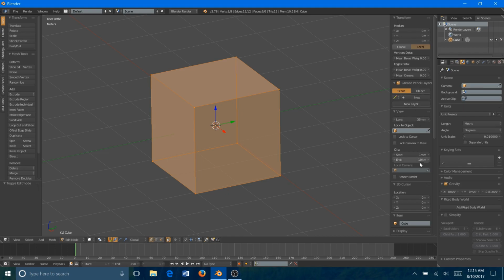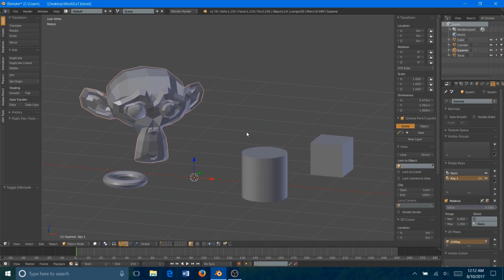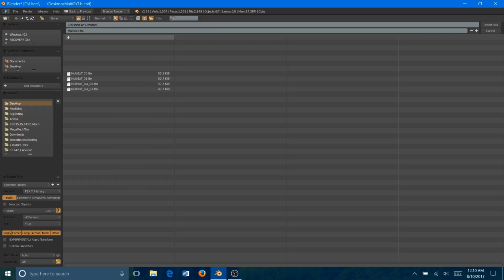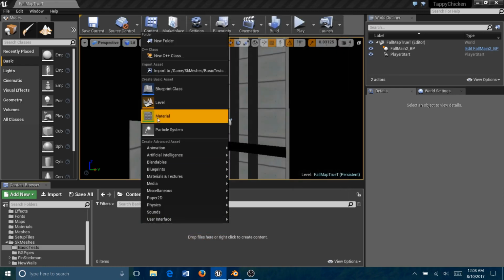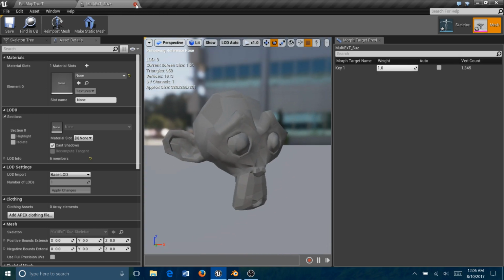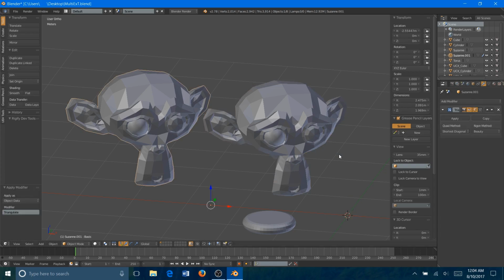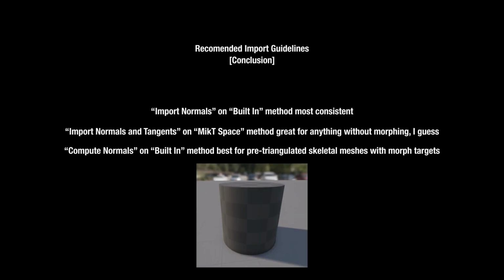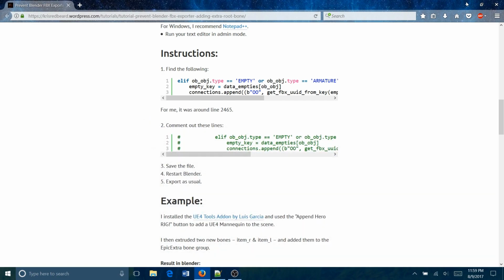Blender to UE4 - Basic Setup - True Lies Edition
True Lies Edition of how to work together with Blender and Unreal Engine 4. Basically this means, if it does not work, its probably been a week or so.

No, but really it is because settings and engine versions, etc, are constantly changing and while these tips work for me, they might not be the best way to do things or they may become obsolete soon.

Timestamps for most useful stuff:

00:40 - Fix for see-through mesh in orthographic mode.
02:42 - Adding morph targets in Blender.
03:10 - Adding collision shapes in Blender.
04:52 - Exporting from Blender.
06:20 - Importing into UE4.
10:56 - Fixing morph target problems in Blender.
12:59 - Import options guideline for retaining normals and edges in UE4.
14:28 - Extra root "Armature" bone from Blender fix.

I swear I sound better in my head.